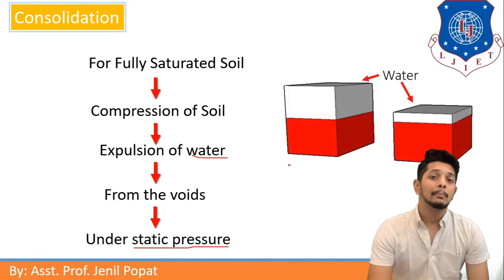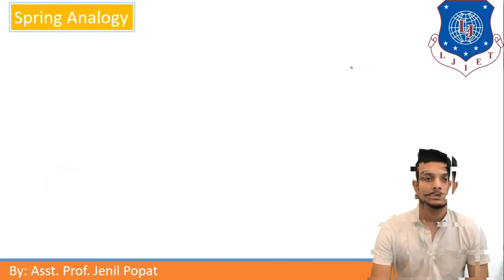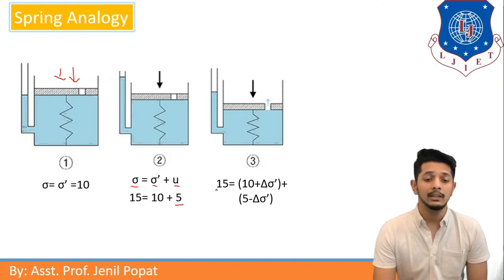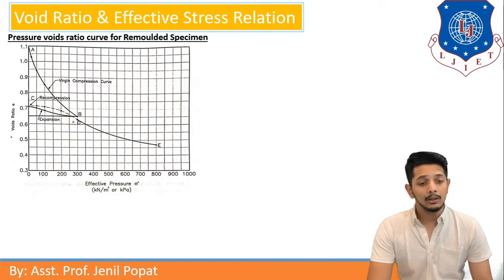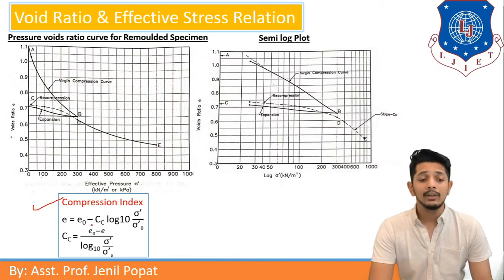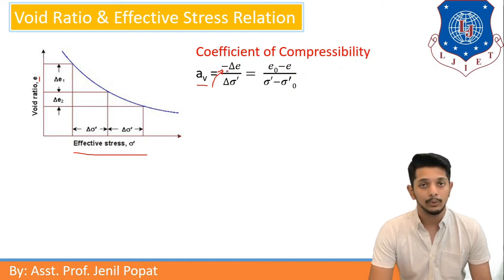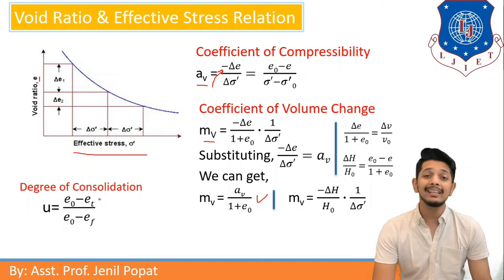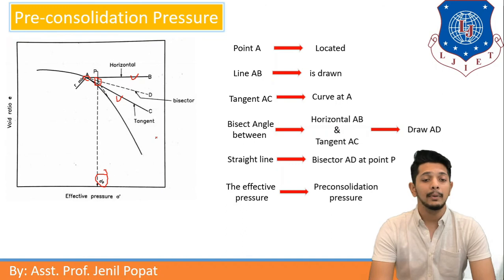Lecture-26_Consolidation_Part-1 (GeoTechnical Engineering)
SEM-III
Subject: Geotechnical Engineering
Topic: Consolidation